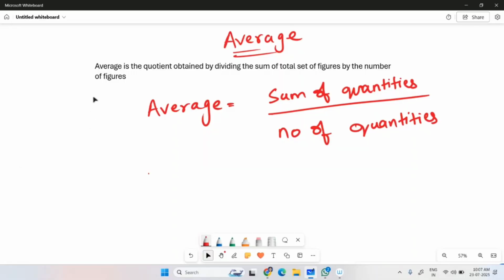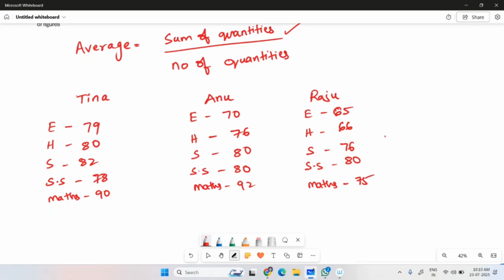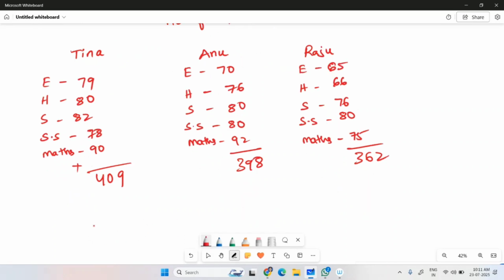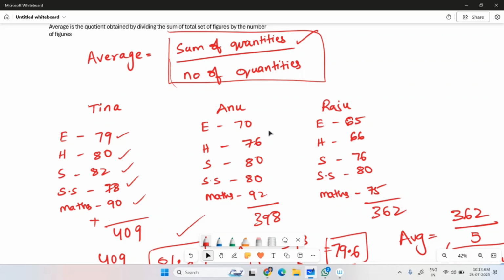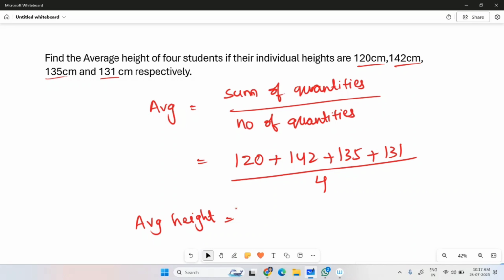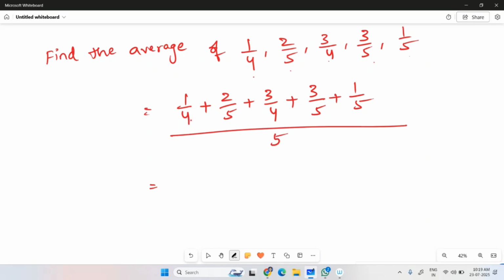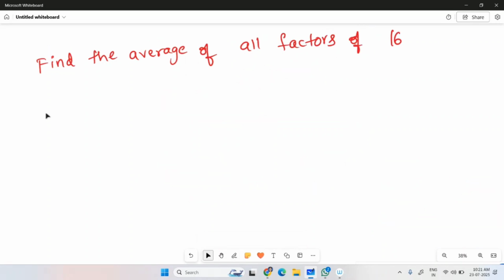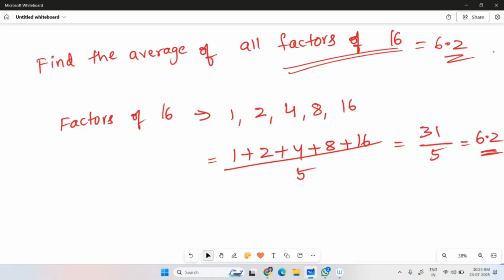What is Average? | Easy Math Lesson for Kids | Math Wizards 🎓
Welcome to Math Wizards, your go-to channel for fun and easy math lessons! In this video, we explain what Average (Mean) means in math using simple steps, clear examples, and real-life situations. Whether you're a student in Grade 5, Grade 6, or Grade 7 — or a parent helping with homework — this video will help you understand how to calculate the average quickly and correctly.

🔢 In this lesson, you’ll learn:

What is the average (mean)?

How to find the average of a set of numbers

Step-by-step examples to practice

Tips and tricks to solve average problems fast

💡 Perfect for:

Homework help

Test and exam revision

Parents looking for simple explanations

Students who want to boost math skills